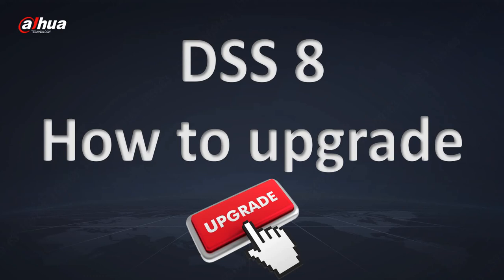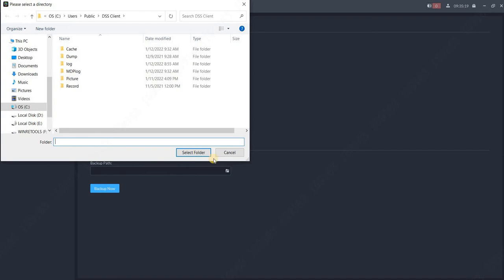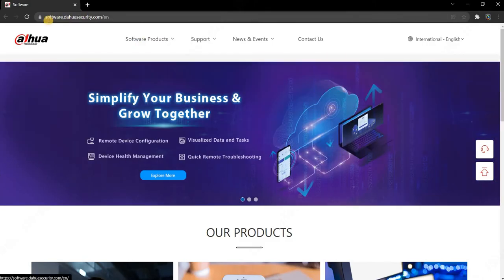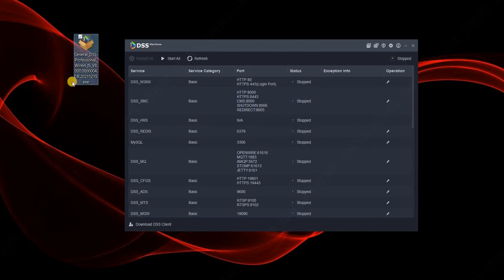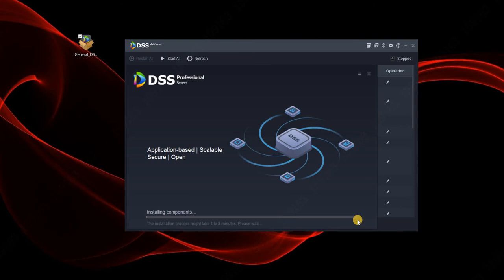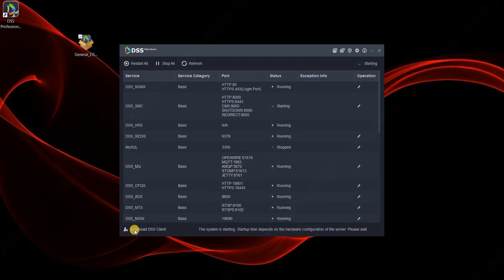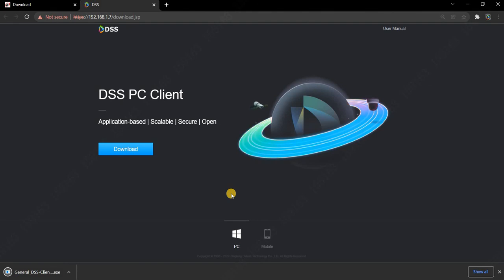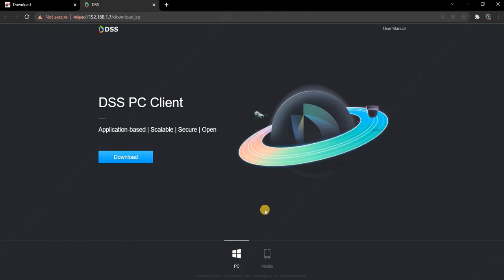How to upgrade DSS V8 Server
Upgrading is easy. Before the upgrade make sure you back up all of your settings as well as user database for access control. This tutorial is about how to upgrade from DSS V8 to the newest release. If you want to upgrade from DSS V7 please follow the guide which is on our webpage or contact Dahua support team